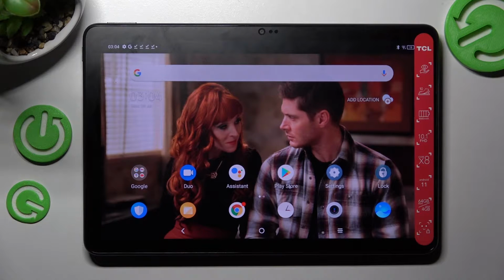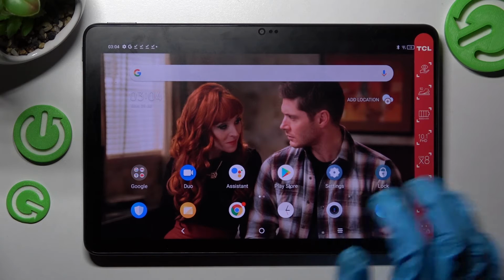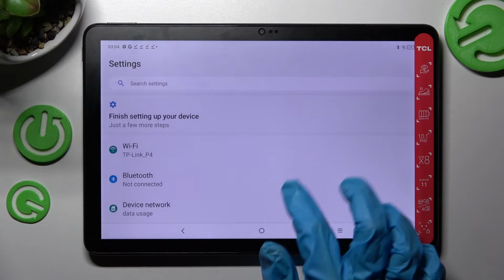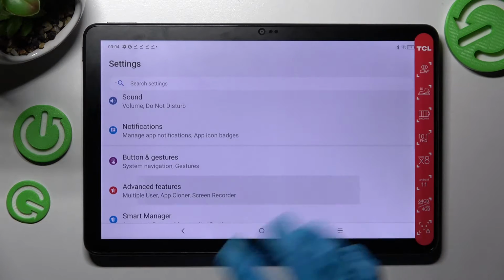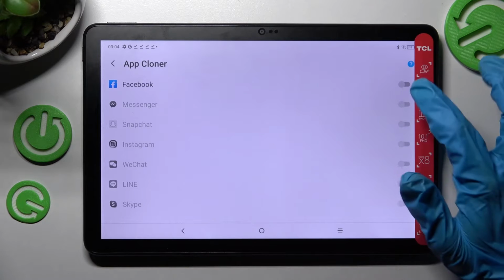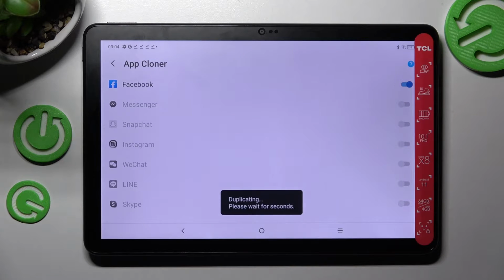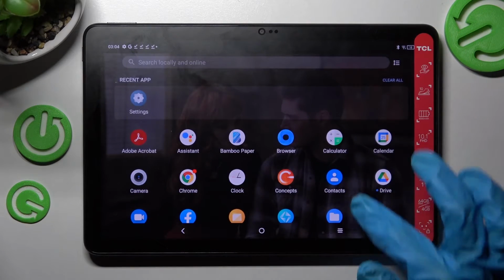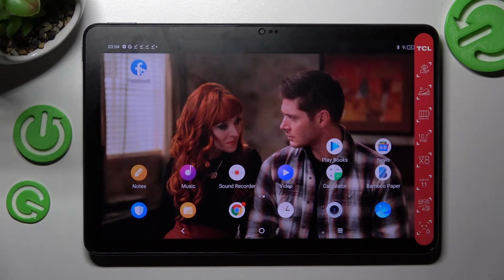How to Clone Apps on TCL NxtPaper 10s - App Cloner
Find out more about duplicating apps on TCL NxtPaper 10s:
Welcome. Watch this tutorial and learn how to clone an app on your TCL NxtPaper 10s. We are going to show you where you can find app cloner and demonstrate how to clone the Facebook app. Stay with us for a few minutes and duplicate an app on your device! If you want to know more about your TCL NxtPaper 10s, visit our YouTube channel.

How to duplicate an app on TCL NxtPaper 10s? How to clone apps in TCL NxtPaper 10s? How to use app cloner in TCL NxtPaper 10s?